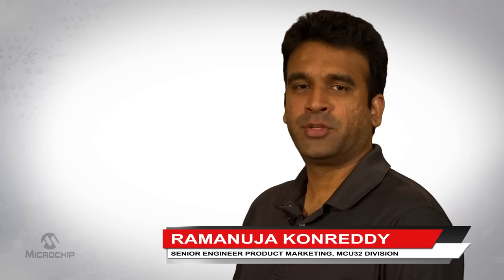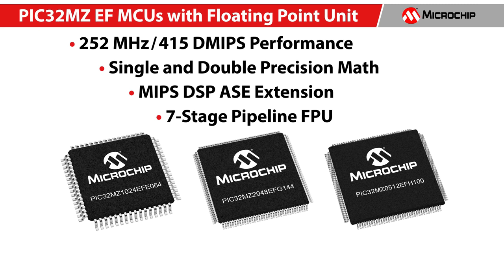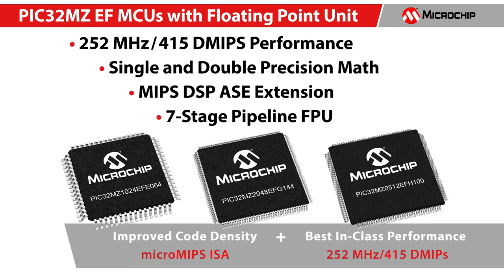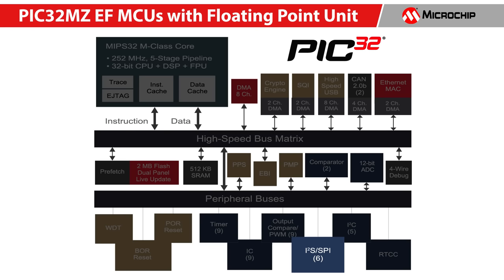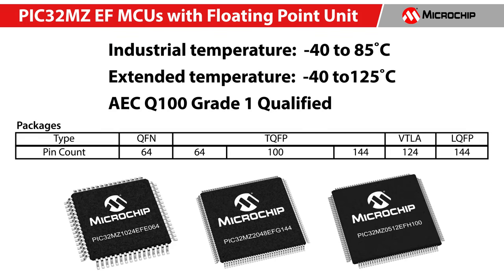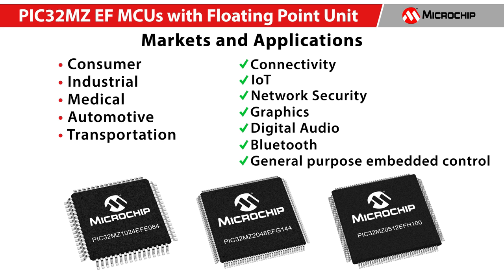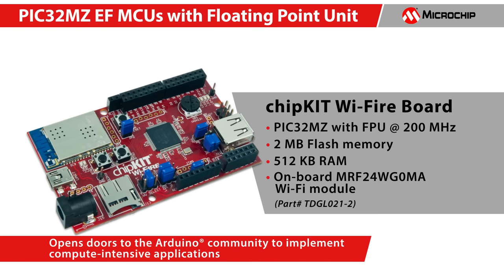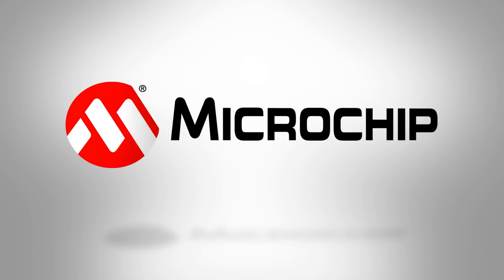PIC32MZ EF MCU with Floating Point Unit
A quick overview of the high performance PIC32MZEF Floating Point MCU, its development tools and software ecosystem.